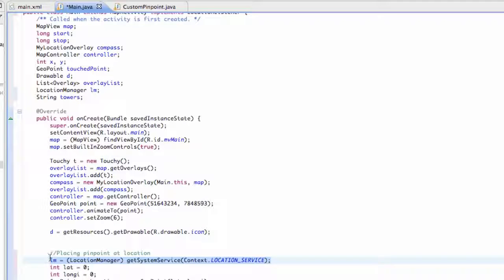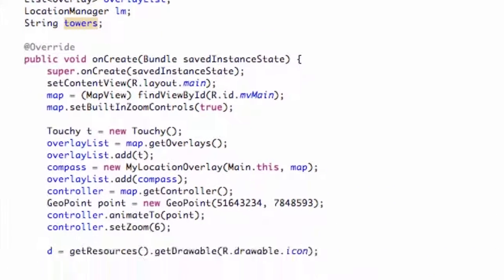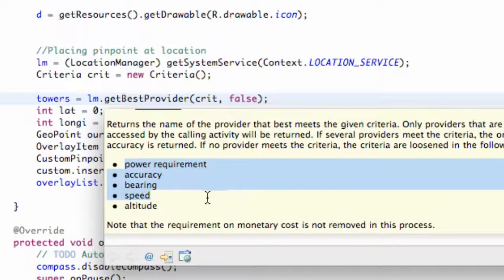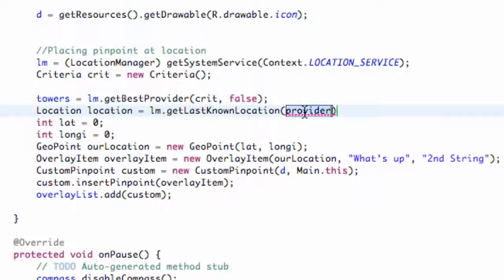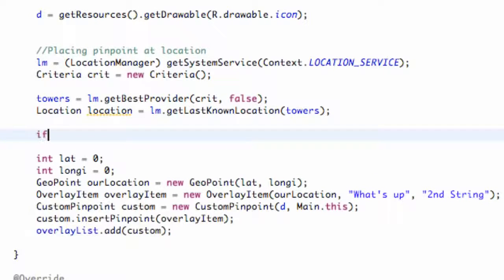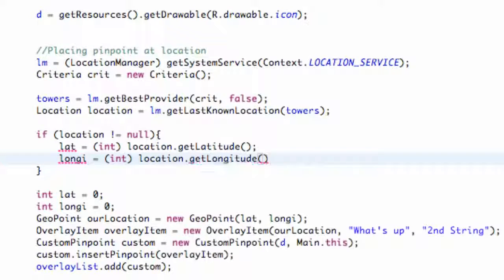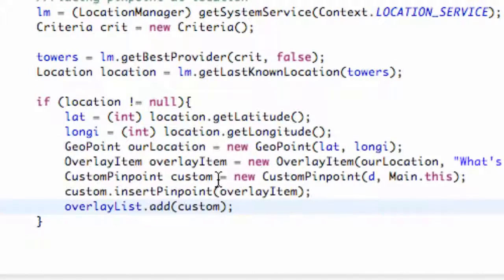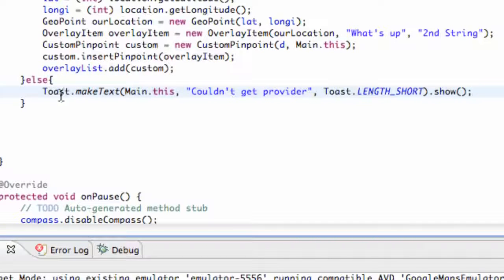Android Application Development Tutorial 143 Criteria and getting Location 720p 30fps H264 152kb